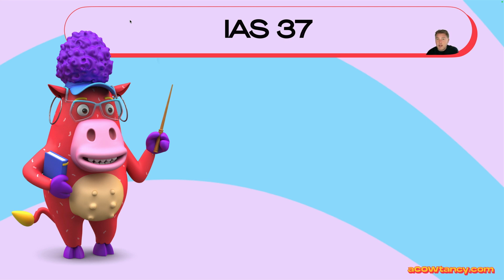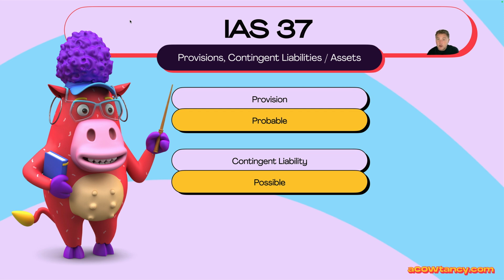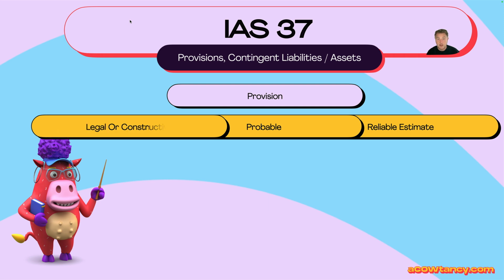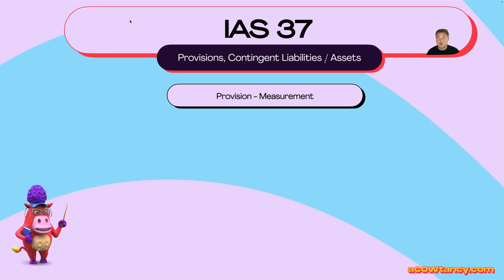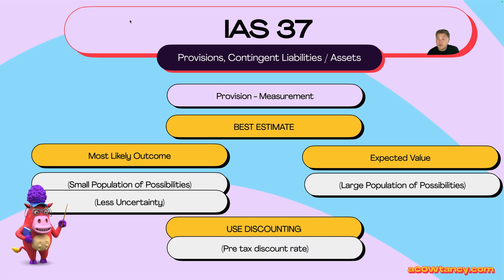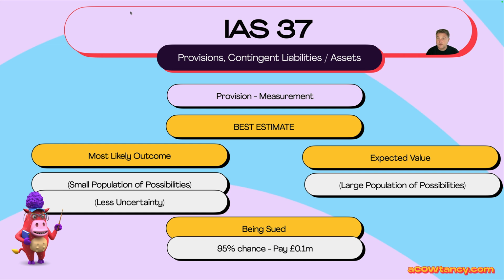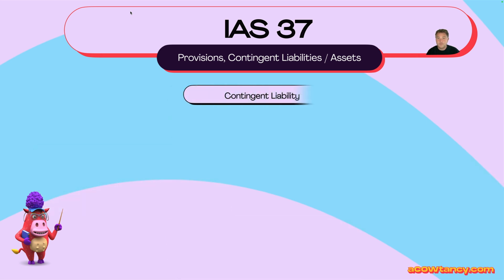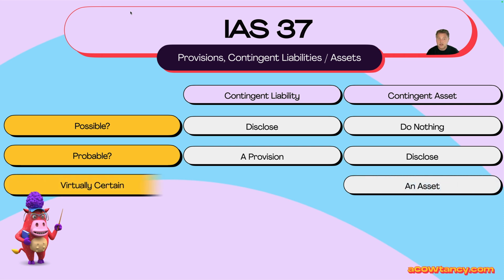IAS 37 Accounting Standard Simplified for ACCA FR & ACCA SBR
This short ACCA lecture video simplifies IAS 37 Provisions, Contingent Liabilities, and Contingent Assets, giving you clear guidance on when and how to apply them.

✅Learn when to recognise provisions, how to measure them using best estimates, and the key differences between contingent liabilities and assets.
✅Perfect your exam technique with clear examples, including scenarios like legal obligations, constructive obligations, and probability thresholds.
✅Boost your understanding of IAS 37 and stay exam-ready for ACCA FR and ACCA SBR.
Watch to the end to simplify complex concepts and maximise your ACCA success!

🐮 Head over to aCOWtancy.com for our Platinum rated ACCA Online Learning.